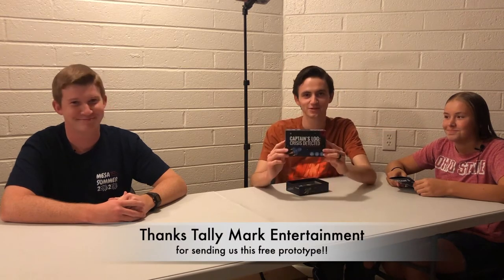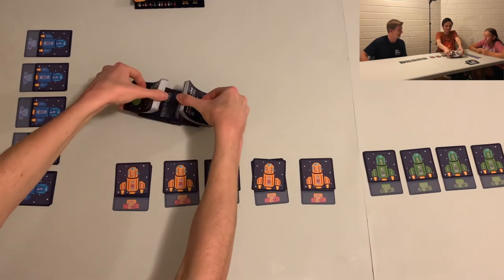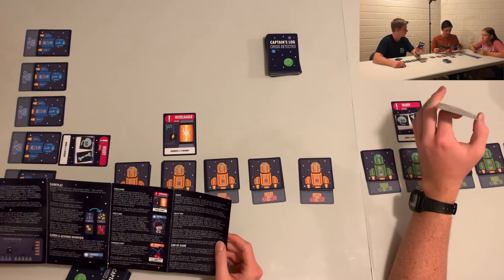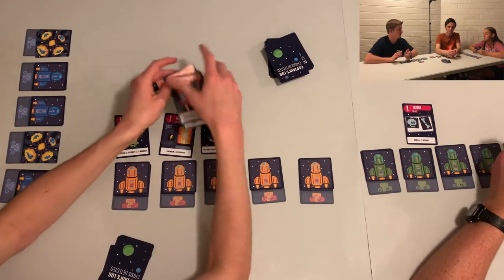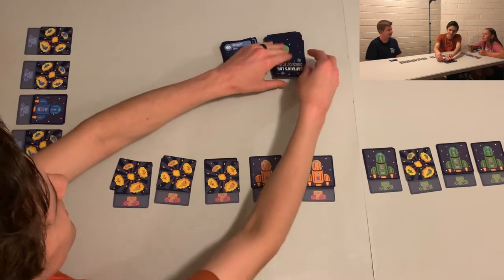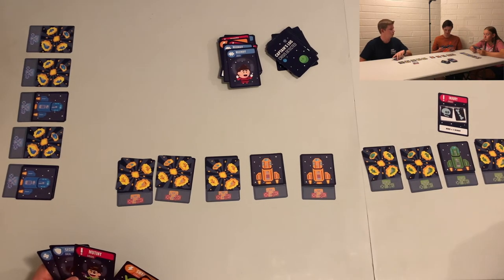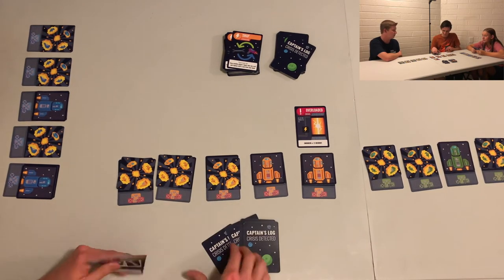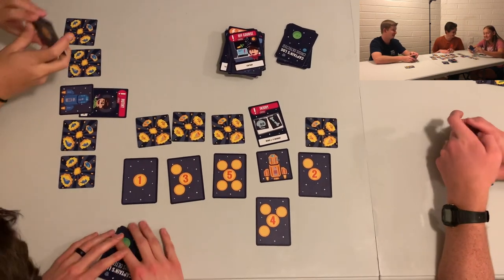Captain's Log: Crisis Detected 3 Player Play Through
In this video, we play through this Captain's Log: Crisis Detected with 3 players.